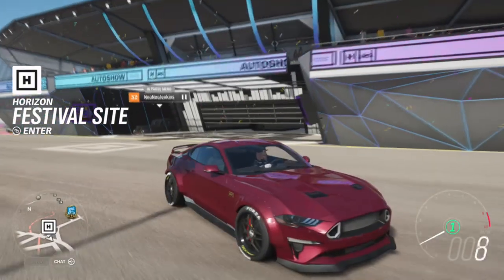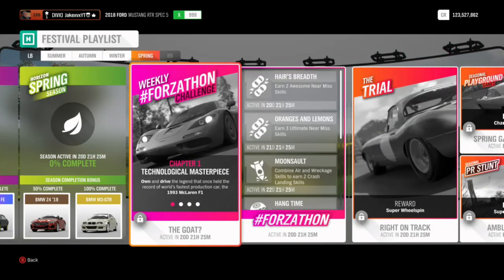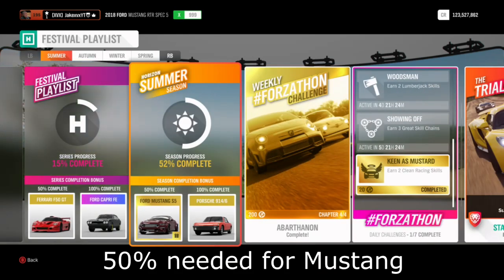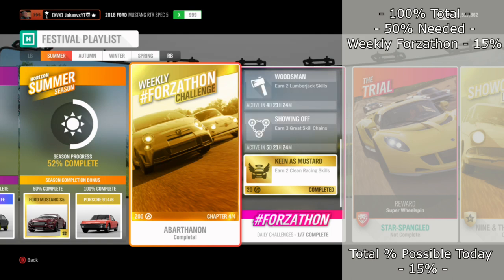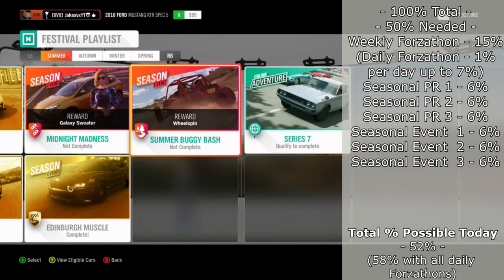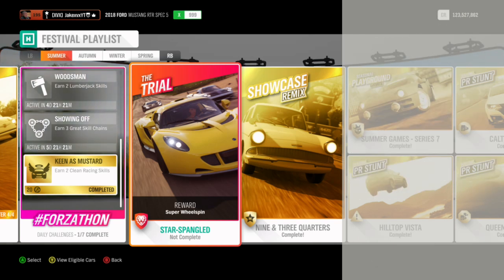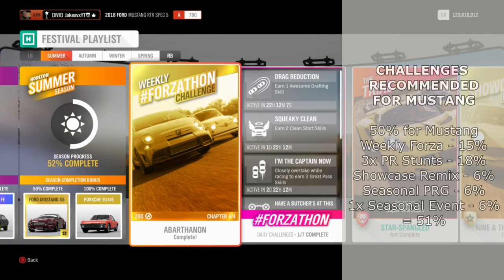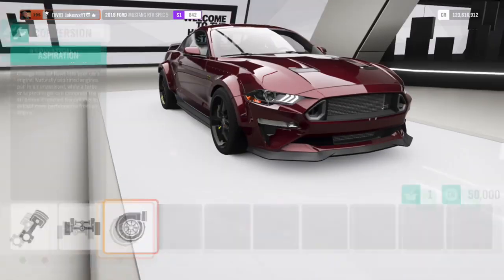Forza Horizon 4 - NEW FASTEST CAR! 1,900HP Mustang - How To Unlock